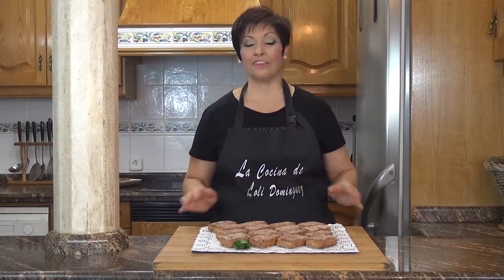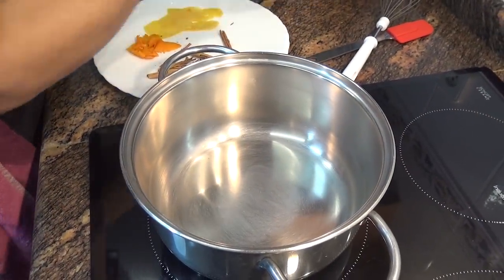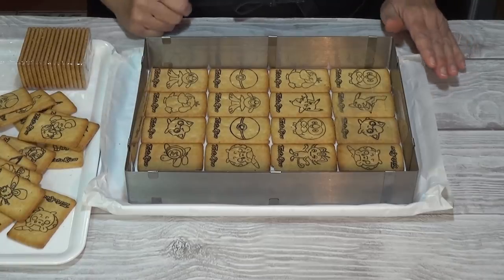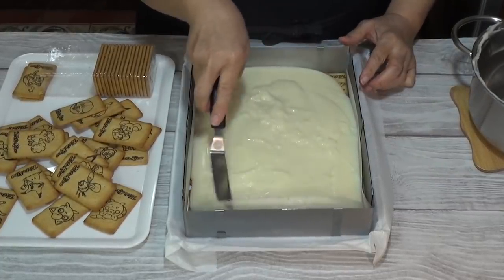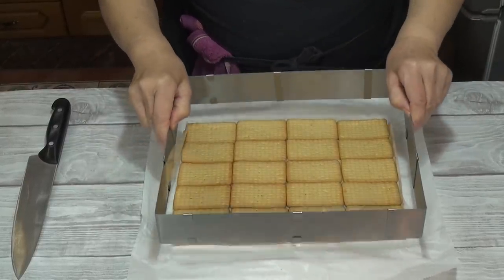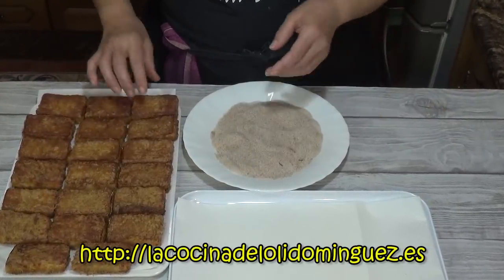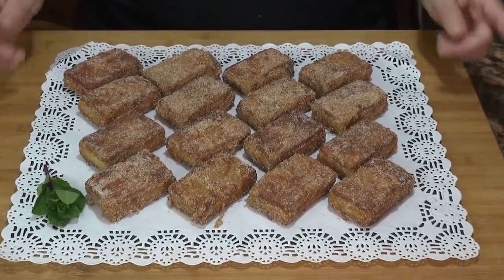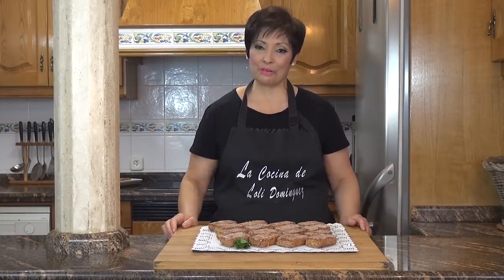Leche frita con galletas, dulce típico de Semana Santa - Recetas paso a paso. Loli Domínguez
Leche frita con galletas dulce típico de Semana Santa y Fiestas tradicionales.
En España también lo podéis conseguir a través de Amazon, El Corte Ingles, Casa del Libro, Carrefour, Etc.
MI TIENDA EN AMAZON PINCHA EL SIGUIENTE ENLACE:
Si entras desde EEUU
Hamilton Beach Batidora Eléctrica
Juego de moldes para tarta
OLLA A PRESION MULTIFUNCION

La leche frita es una receta que se hace en estas ocasiones junto con las torrijas o los buñuelos desde hace muchísimos años en nuestro país, está en el recetario de nuestras abuelas y en esta ocasión he decidido hacer esta combinación de leche y galletas que ha quedado absolutamente deliciosa, no dejéis de probarla porque seguro que la repetís más de una vez.
Ingredientes de la Leche frita con galletas:
Galletas rectangulares (Las que necesitemos)
800 ml (3 y 3/4 Cups) Leche entera
90 g (3/4 Cup) Maicena o Almidón de maíz
100 g (1/2 Cup) Azúcar
2 Palos de Canela
Al gusto Piel de naranja
Al gusto Piel de limón
2 Huevos (Para rebozar)
Abundante Aceite de girasol o neutro para freír
Al gusto Canela molida (Para emborrizar la leche frita con galletas)
Al gusto Azúcar (Para emborrizar la leche frita con galletas)
Utensilios de la Leche frita con galletas:
Molde rectangular extensible a 29 cm x 22 cm (Medidas aproximadas)
Papel de hornear
Hojas de acetato

Vector de Logos creado por BiZkettE1